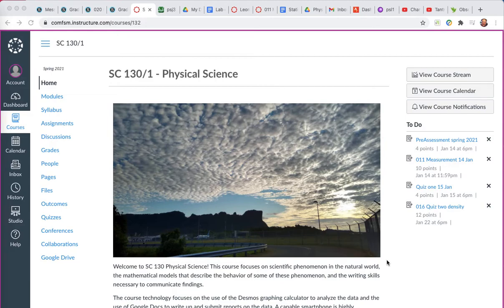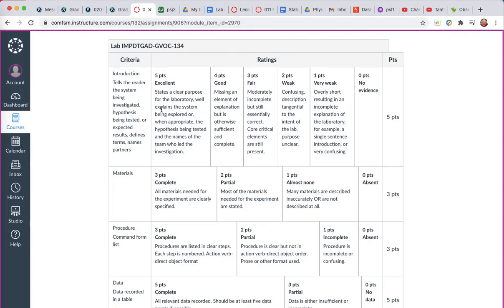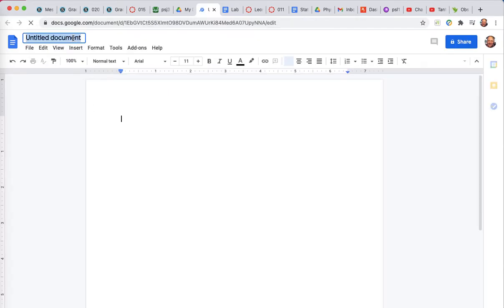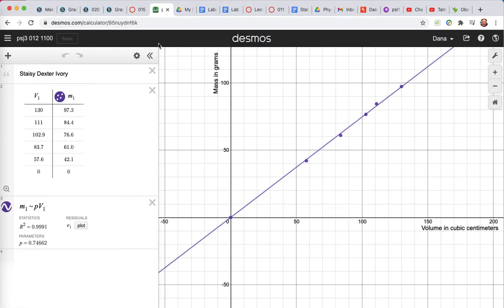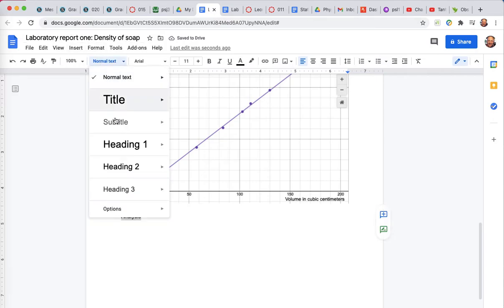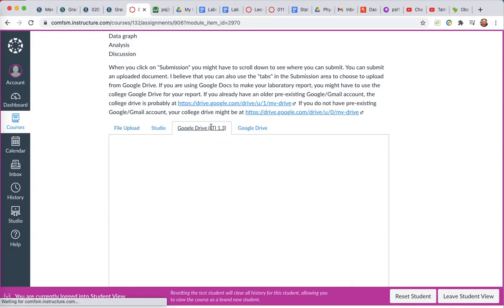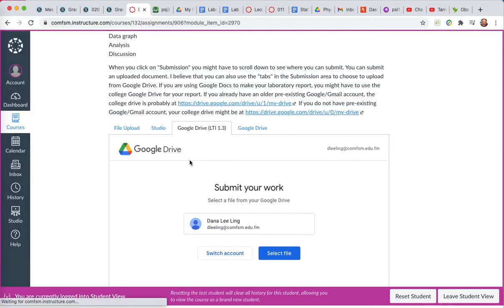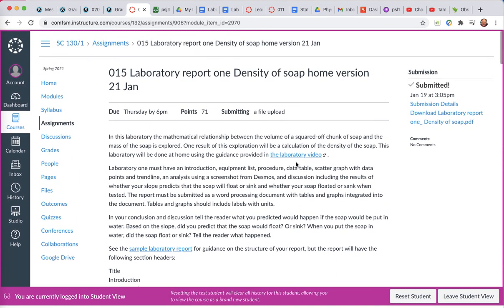Physci 007 Submitting laboratory reports by upload in Canvas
A look at uploading a laboratory report in Physical science class